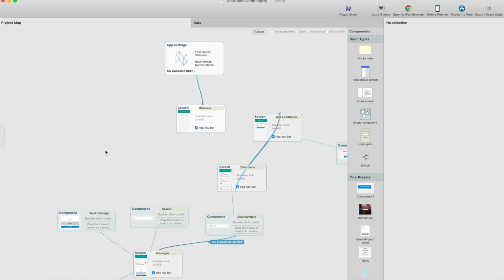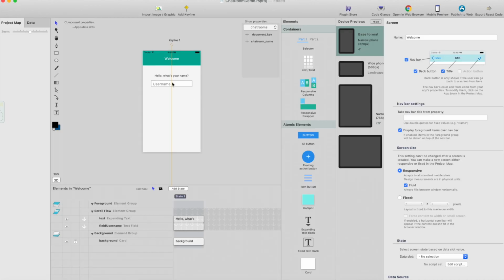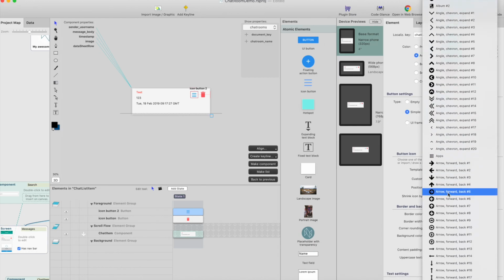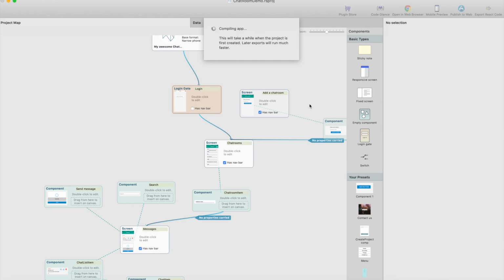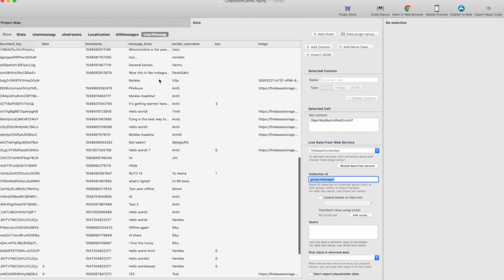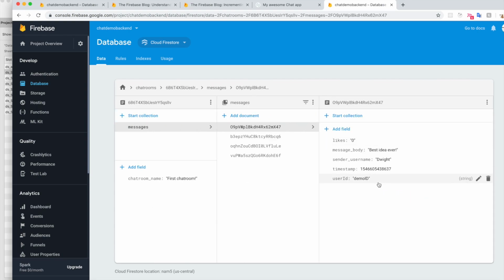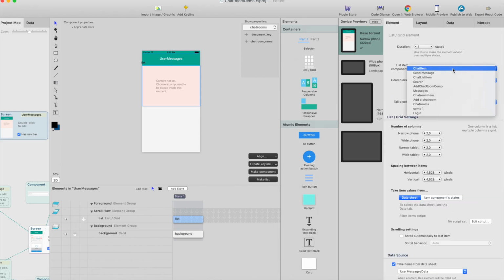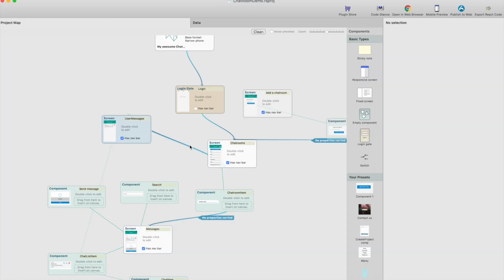How to use Collection group queries and increment field value with React Studio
In this video we'll use Firestore Collection group query to list all user's messages. We also add Like button to message item and use Cloud firestore's new Increment functionality for Incrementing values atomically from the app.